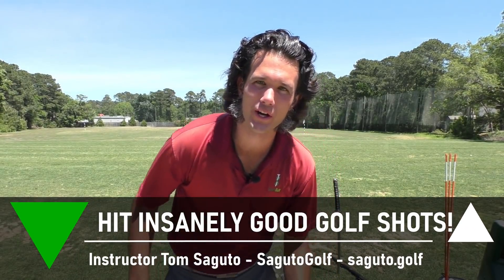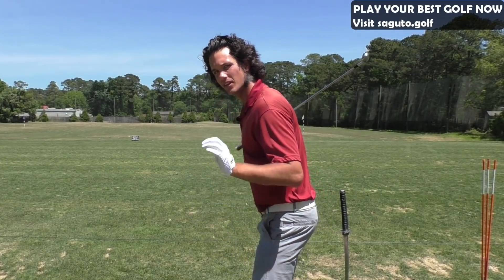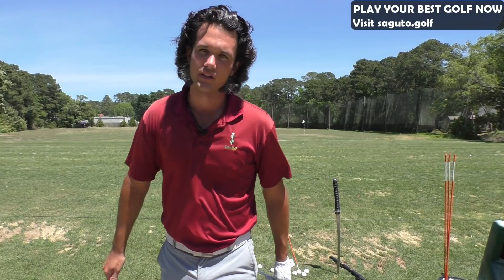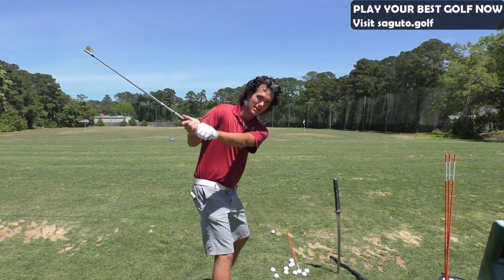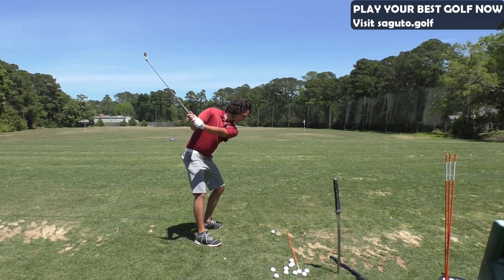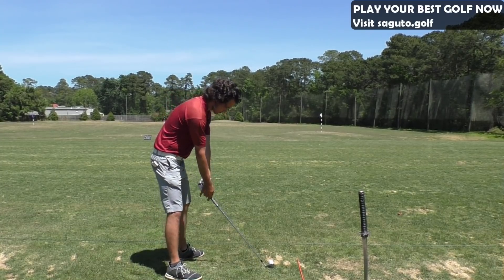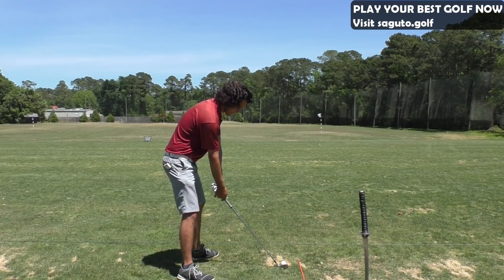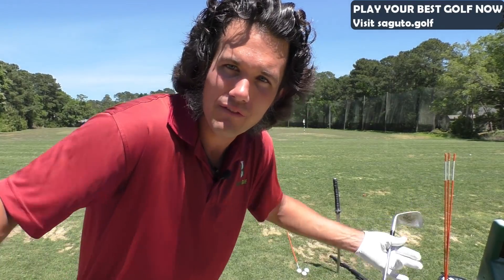How to SHALLOW the golf club for GREAT ball striking (You need this golf tip to hit it crispy!)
How to SHALLOW the golf club for GREAT ball striking (You need this golf tip to hit it crispy!). This is one of my favorite golf tips to get you hitting the golf ball more solid and straight! Are you shallowing the golf club in your golf swing? You need to shallow the shaft to play great golf! This golf tip will show you how to shallow the golf club for great golf shots. Shallowing the golf club shaft is a move that all PGA Tour pros make, and it's the reason they're so good at golf. You need to shallow the shaft to play great golf - it's how you can be really consistent and powerful in your golf swing. Watch this golf tip and dramatically improve your golf ball striking.

0:00 Intro
0:15 The Problem and The Fix
1:07 A Great Golf Swing Feel
4:00 The Golf Swing Drill
9:37 Golf Lesson Notes and Recap
Make the most out of the game you love by joining Tom's Online Golf School